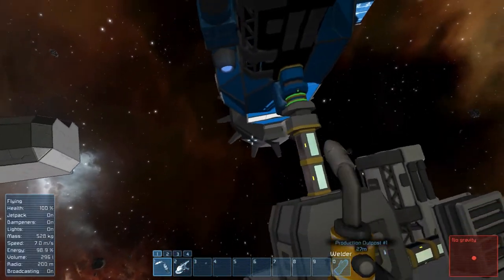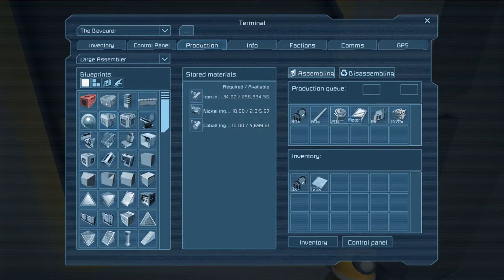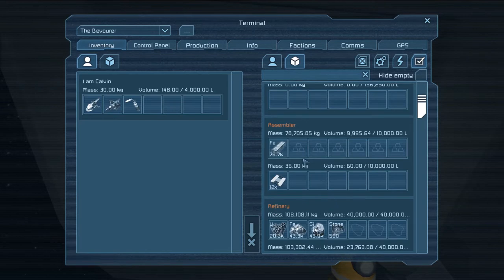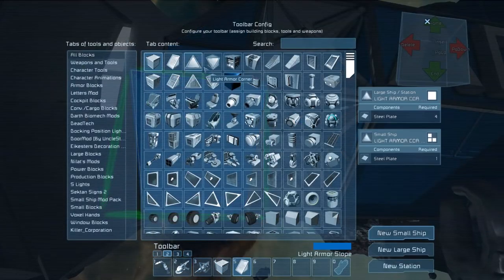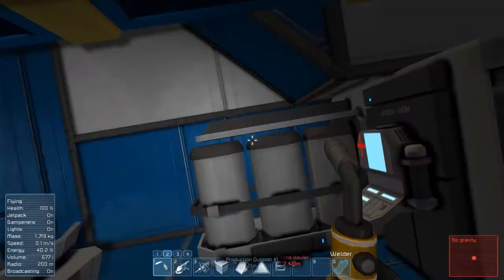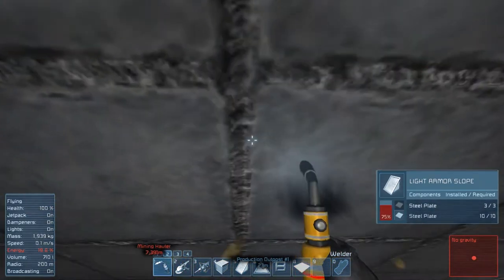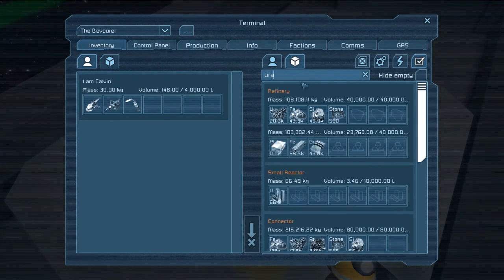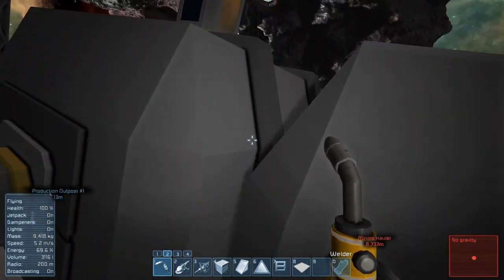I'VE GOT DA POWA! - Space Engineers Exploration Let's Fail - 07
This is part 7 of my Space Engineers Exploration series, We got all the power we could ever need!...or do we?